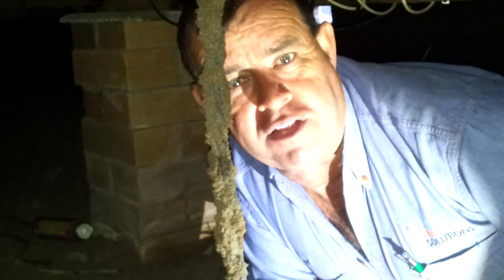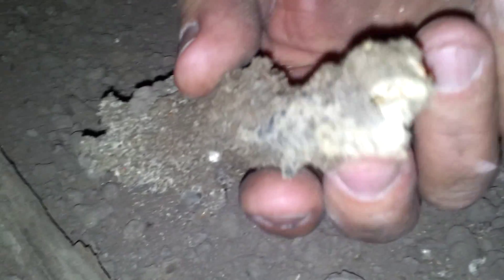Destroying a Termite Stalactite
Following the removal of this termite stalactite, a treatment of the subfloor soil was carried out.